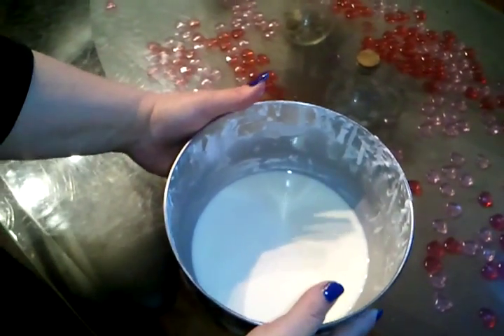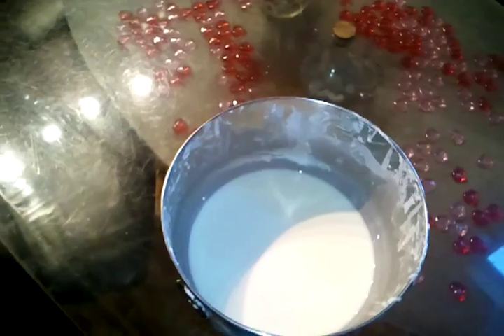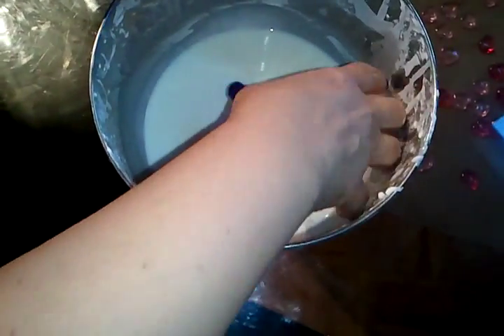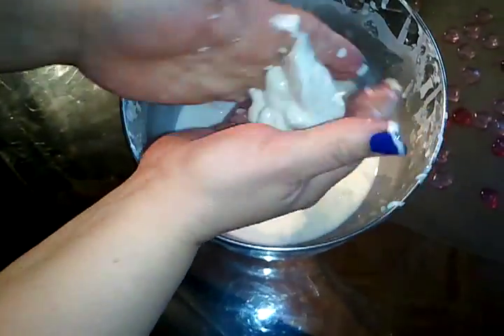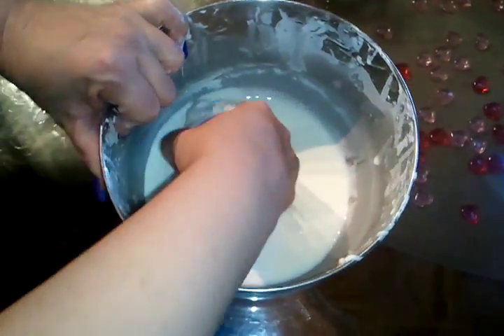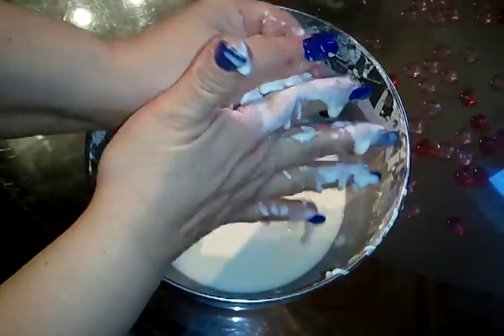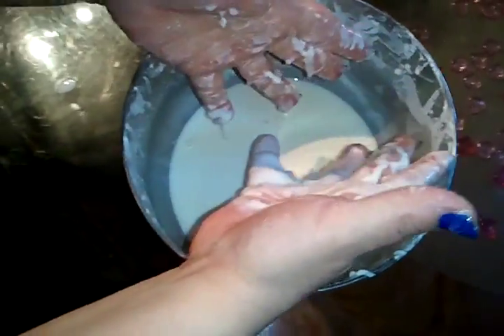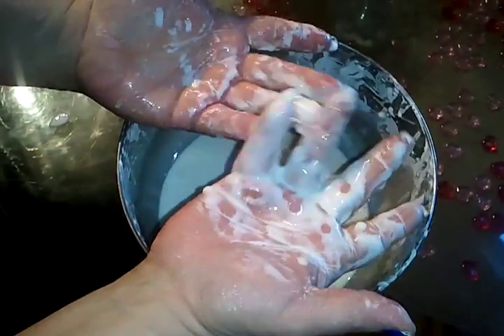Corn Starch Science experiment!! So friggin cool!!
i helped my daughter with her corn starch science project...it was sooooo cool